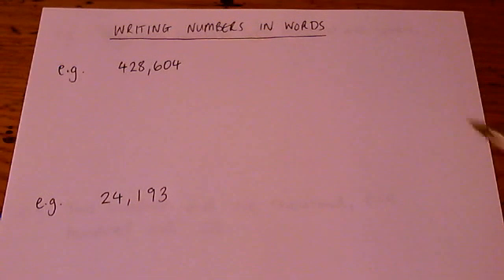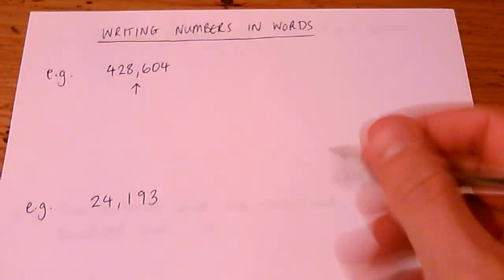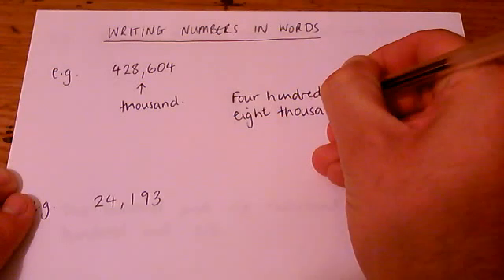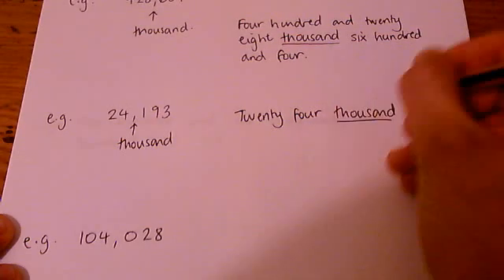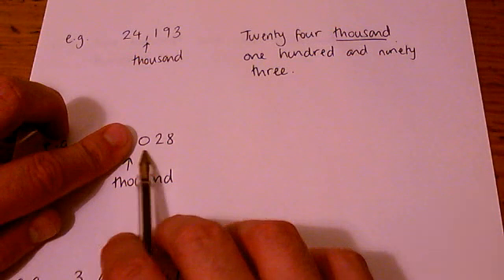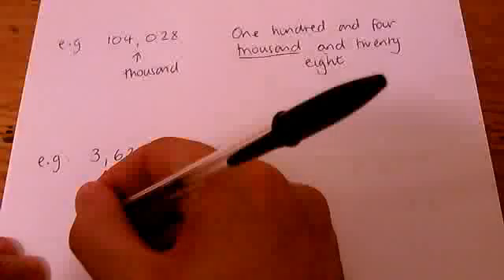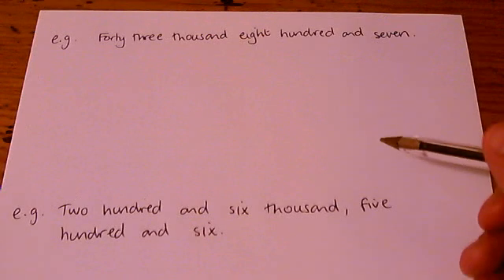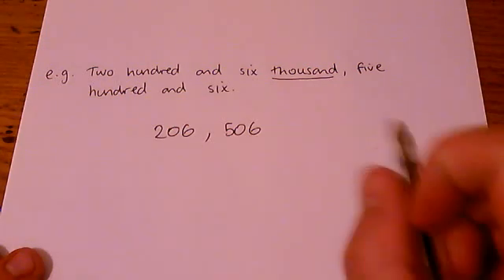How to - write numbers in words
And vice versa